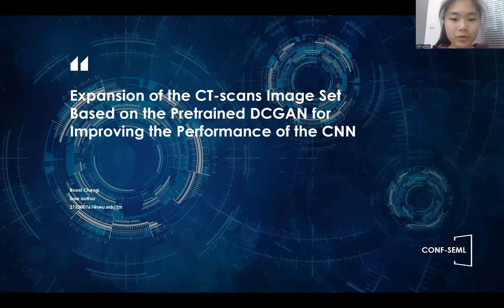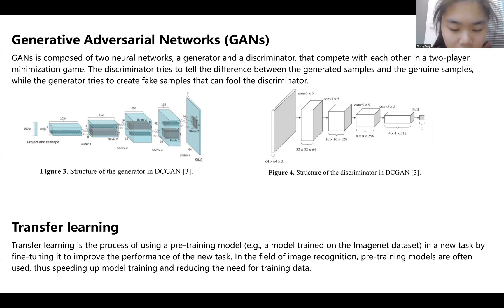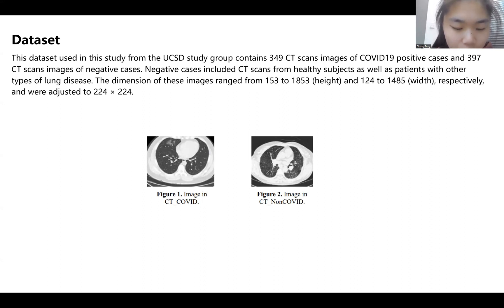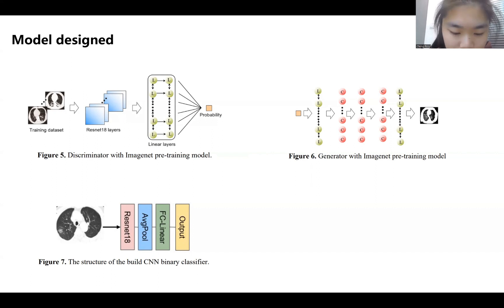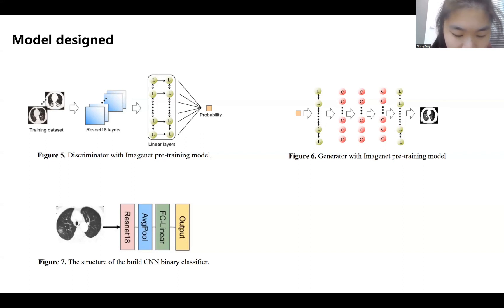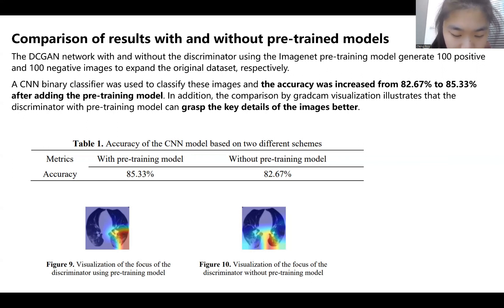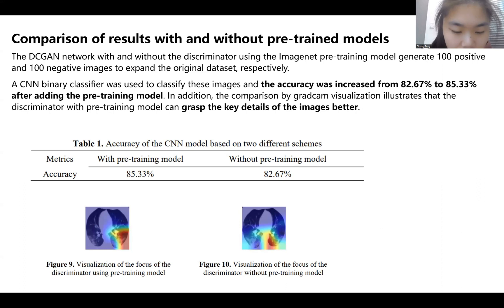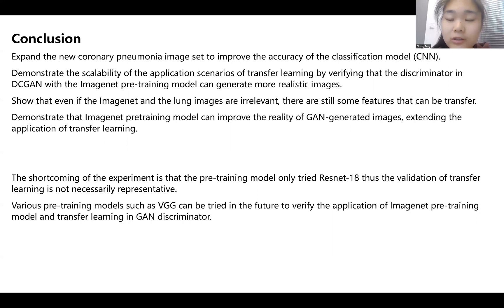CONF-SEML 2023—Expansion of the CT-scans Image Set Based on the Pretrained DCGAN for Improving...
International Conference on Software Engineering and Machine Learning (CONF-SEML 2023)

Title: Expansion of the CT-scans Image Set Based on the Pretrained DCGAN for Improving the Performance of the CNN
Presented by: Ruoxi Cheng